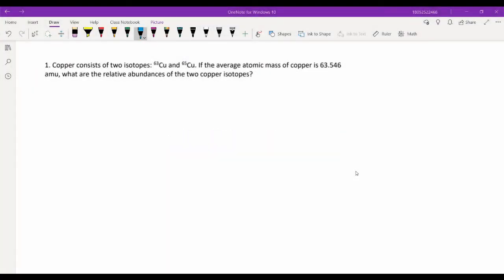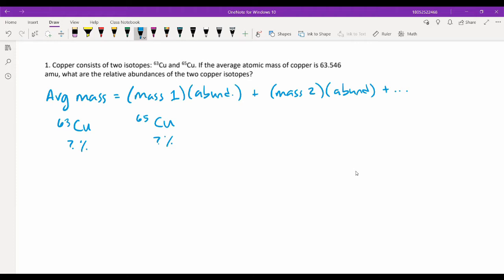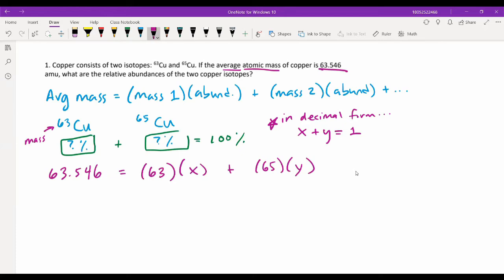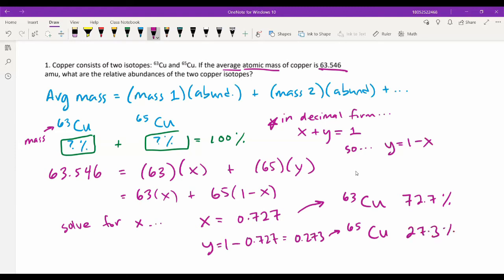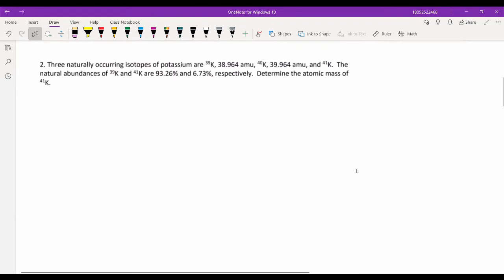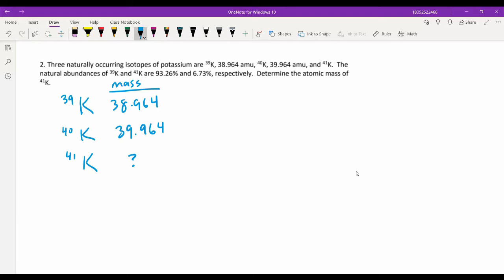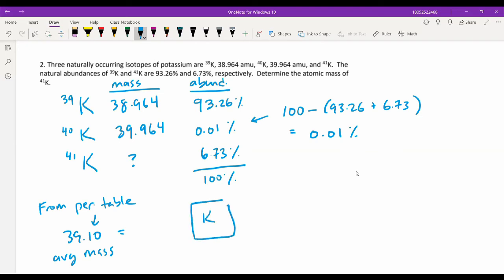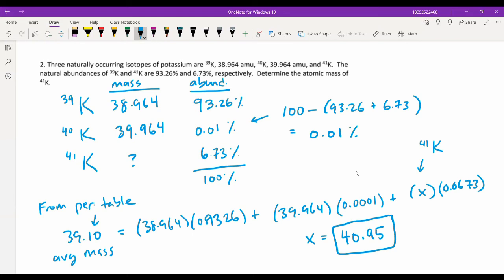Chem 1A Sylvester - Ch 3 - Part 1 - Isotopes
Problems 1 & 2 on Ch 3 worksheet:
1. (0:20) Finding the abundances of isotopes
2. (5:38) Finding the mass of an isotope